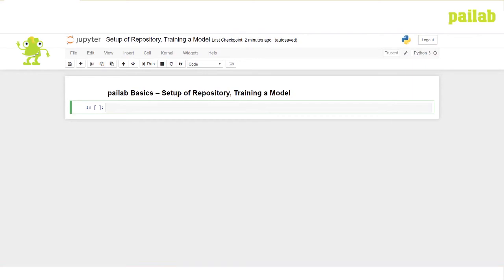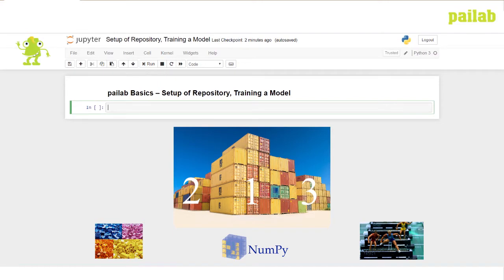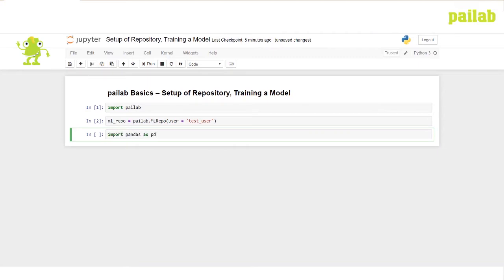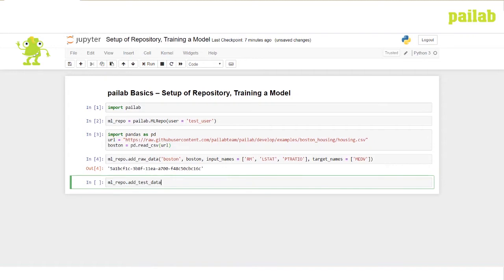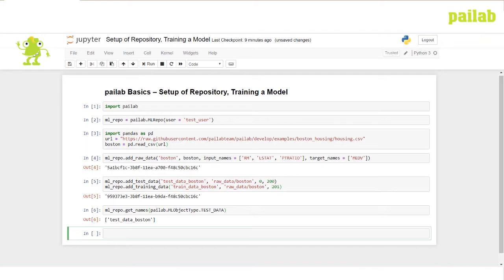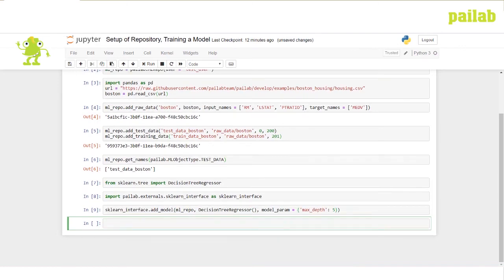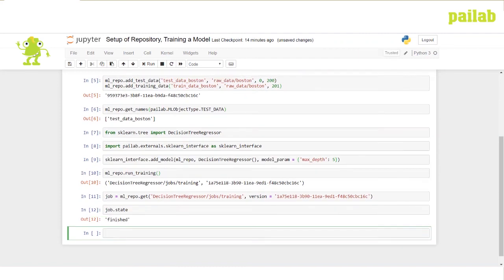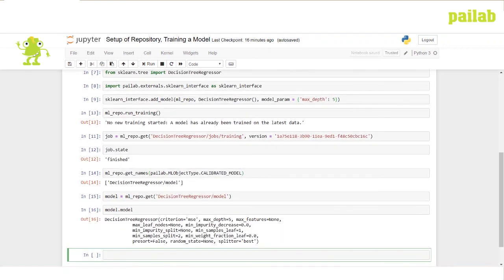pailab Basics – Setup of a Repository, Training a Model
Learn how to set up a ML repository and train a model with pailab